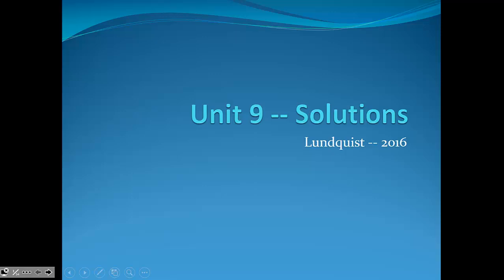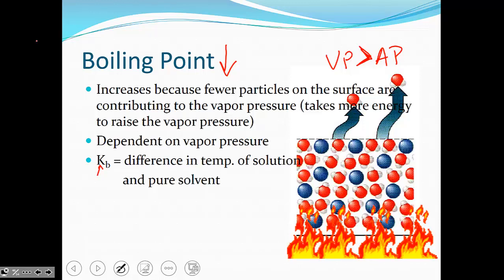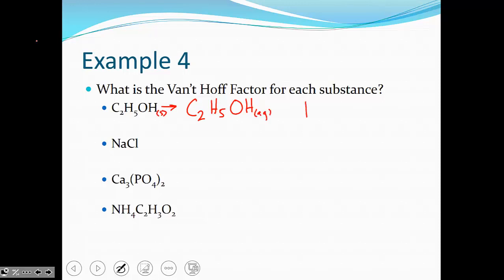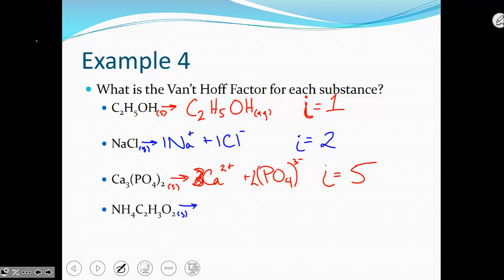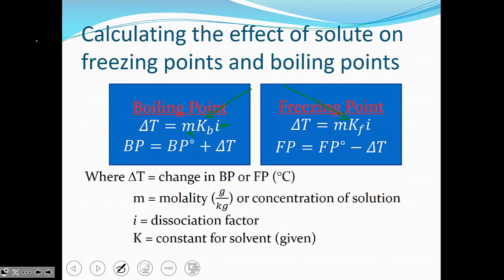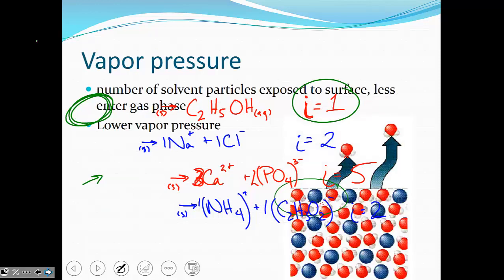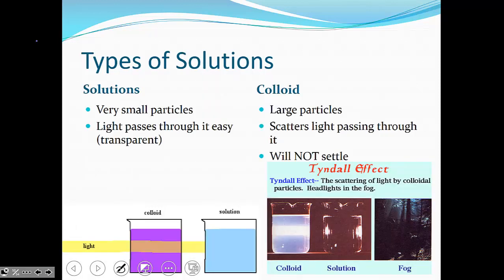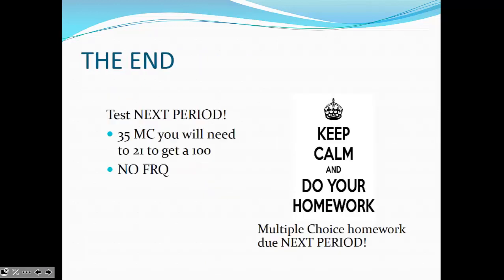Unit 9.3 -- Colligative Properties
This video is meant to compliment the packets found at lundquistlabs.com and aligns with NNPS unit 9 -- solutions